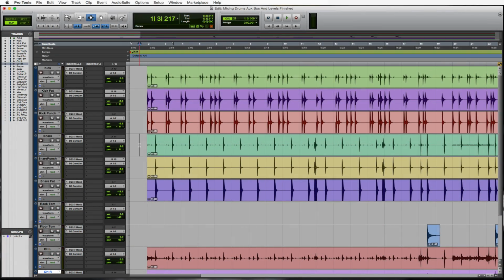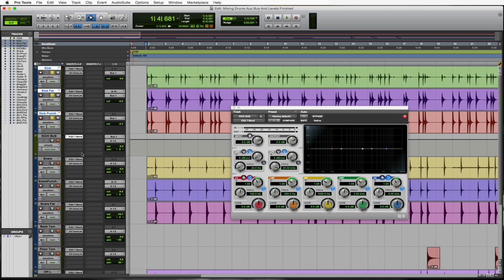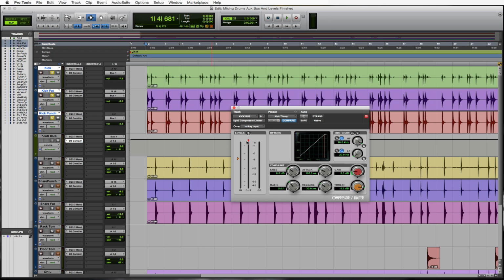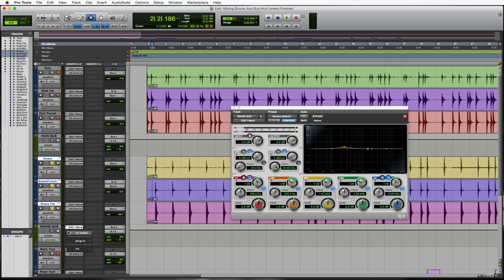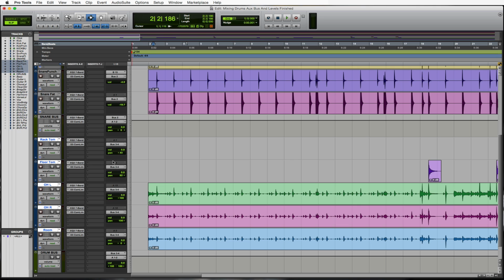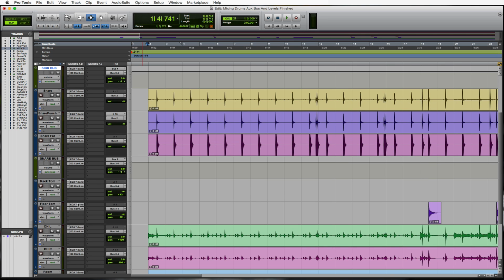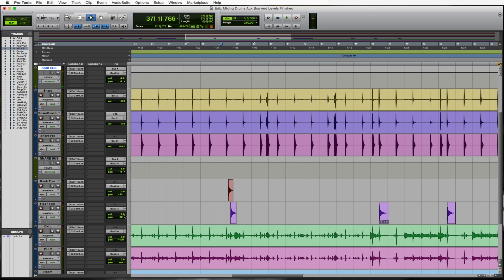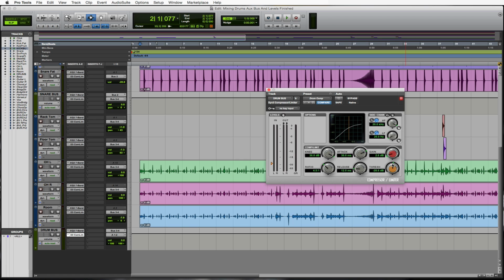Mixing And Ear Training Episode 4: Drum Levels and Aux Bus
Here we'll take a look into checking our drum levels. We'll also make an aux bus and mix using it. The session file used in this video is available for free

0:32 Creating an aux bus for the kick drum tracks
2:14 Macro adjustments (EQ) on kick bus
4:59 Macro adjustments (compression) on kick bus
7:09 Creating an aux bus for the snare drum tracks
7:51 Macro adjustments (EQ) on snare bus
9:09 Macro adjustments (compression) on snare bus
10:56 Creating a drum bus
13:16 Getting levels for the drums
13:36 OH levels
14:33 Room mic levels
14:56 Kick drum levels
15:45 Snare drum levels
16:49 Kick bus levels
17:12 Rack and floor tom levels
19:16 EQing the entire drum bus
19:54 Compressing the entire drum bus